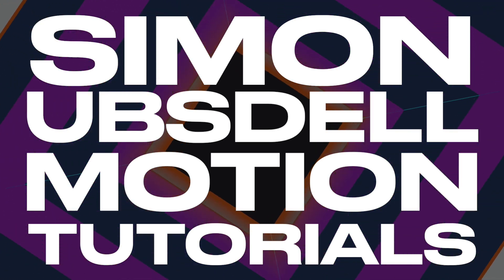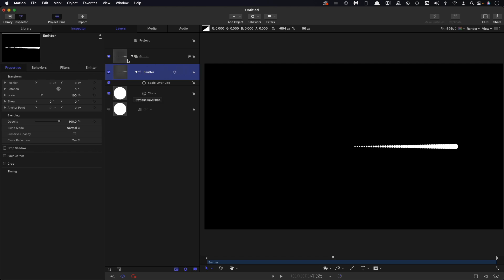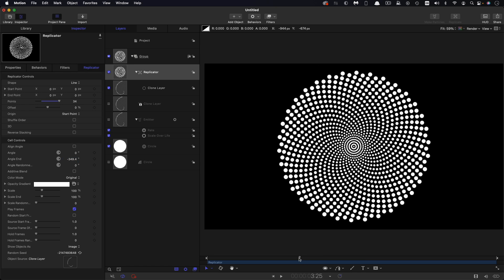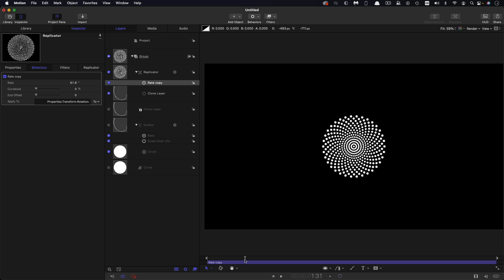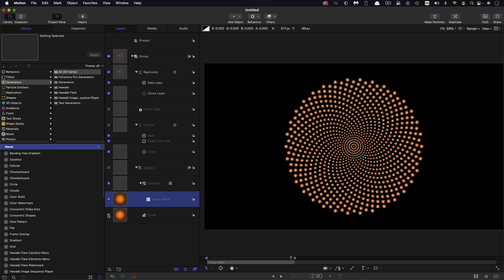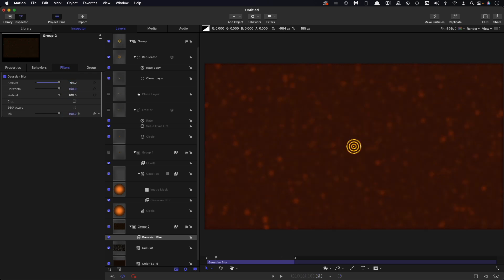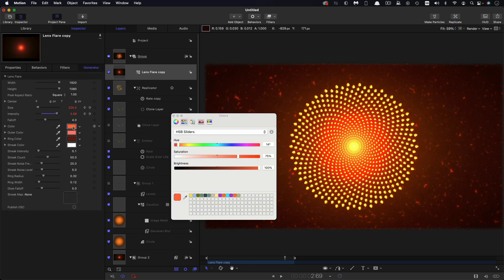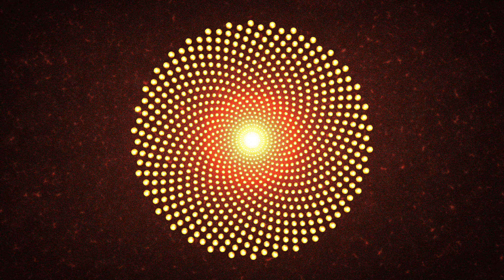Apple Motion: Fibonacci Sunflower Tutorial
A simple tutorial that looks at the numbers behind creating a stylised Fibonacci sunflower.